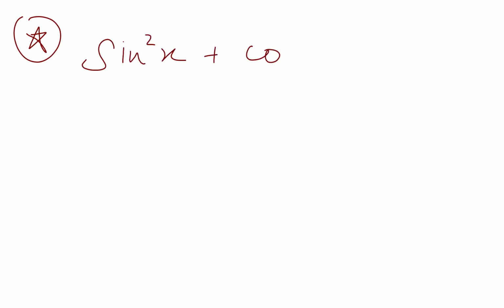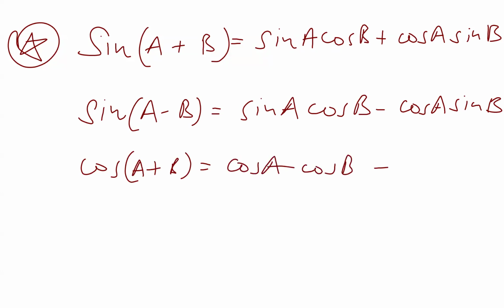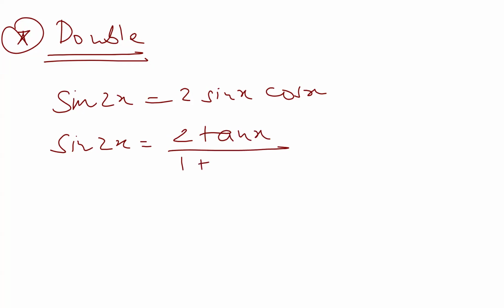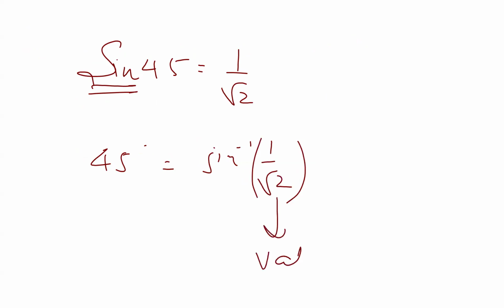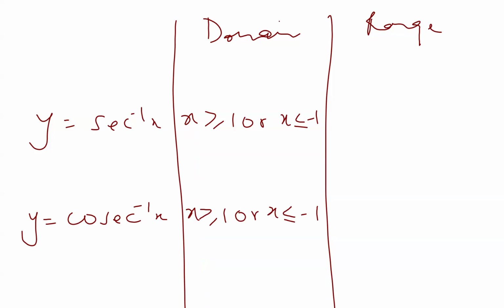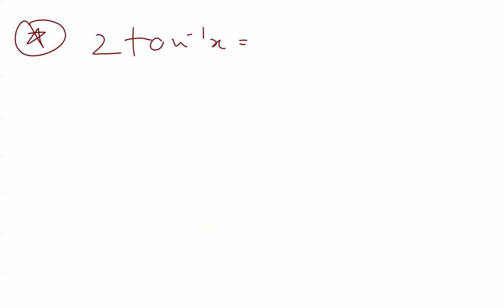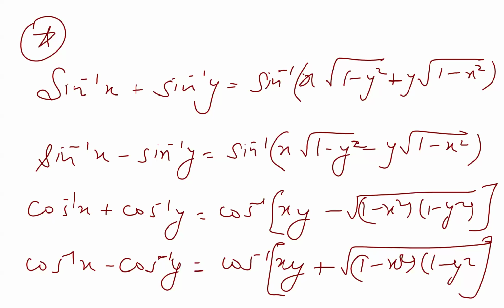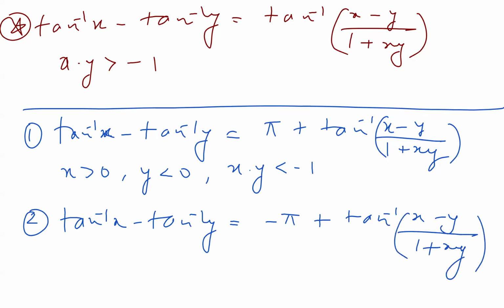Syisc Mathematics l ITF l TF and ITF Formulae for entire Syllabus.